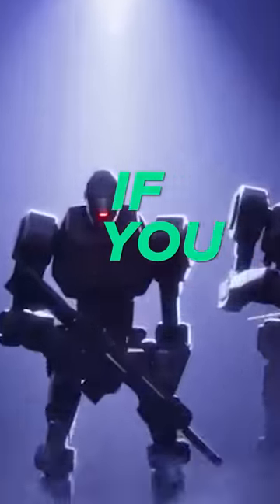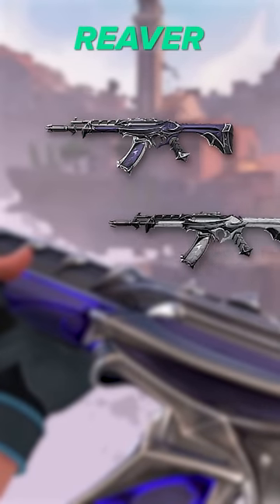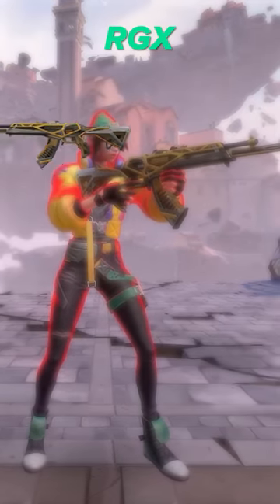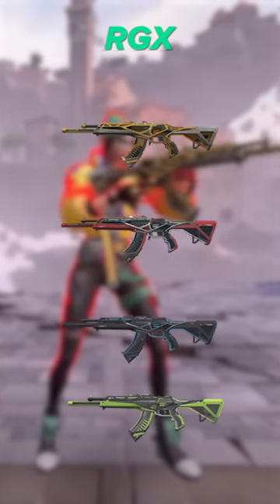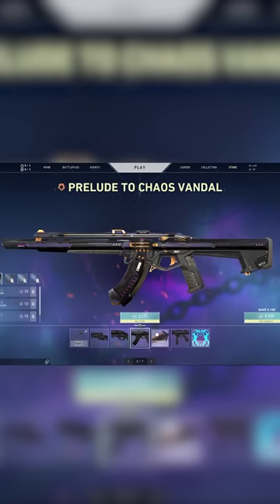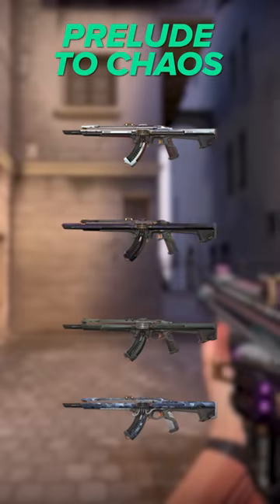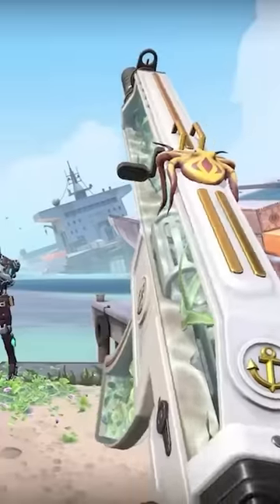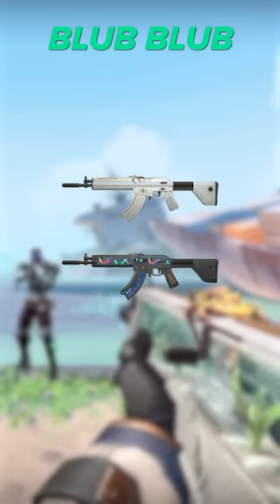5 Vandal Skins That Give You Aimbot